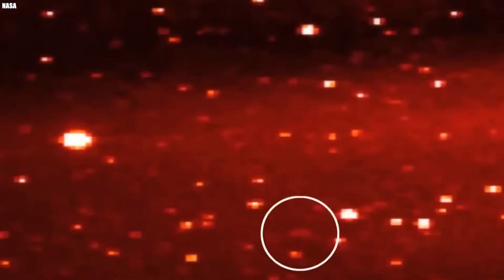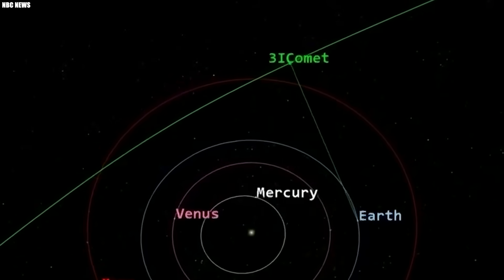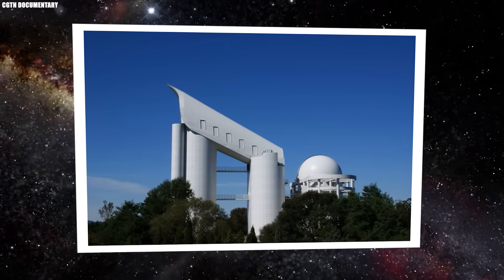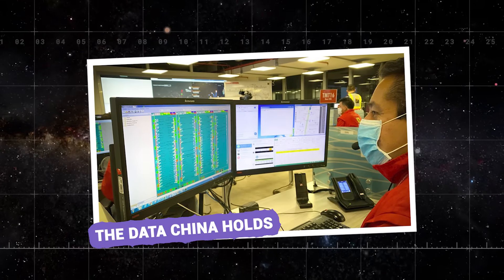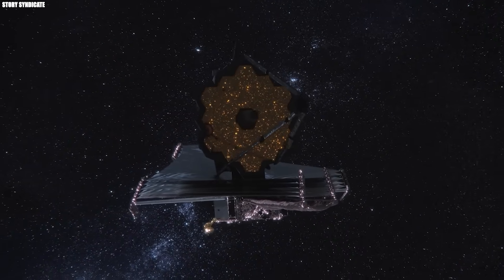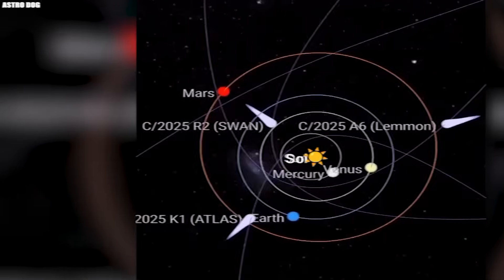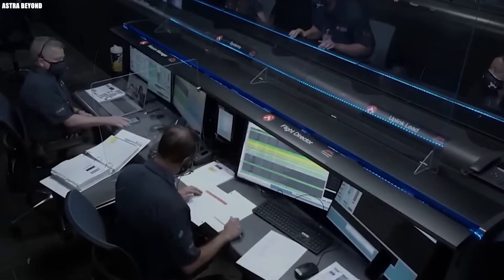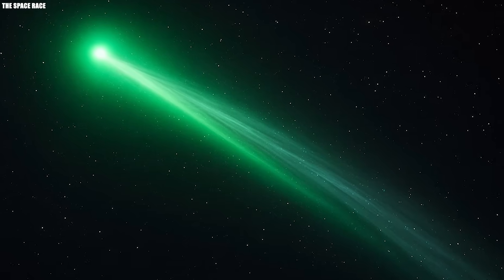China Releases 3I/ATLAS Images as Western Telescopes Go DARK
While Western telescopes were suddenly offline, multiple Chinese observatories may have just captured new images of comet three I atlas. And the timing could not be more suspicious. China’s eyes were open when the West’s were shut. And now, a rare cosmic visitor may have been recorded in detail by only one side. If those frames exist, they may be the only visual record of what this object did in the most critical moment of its journey.